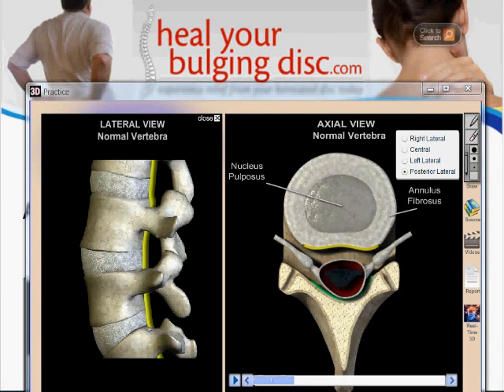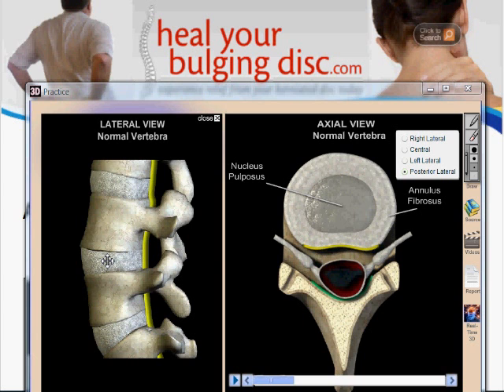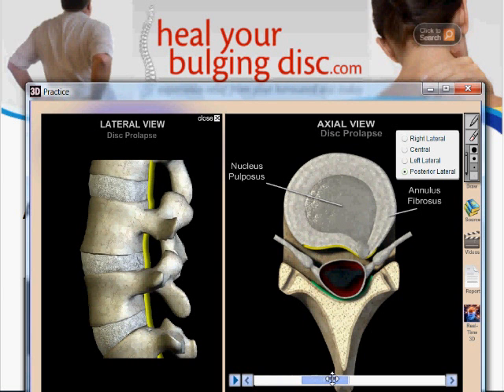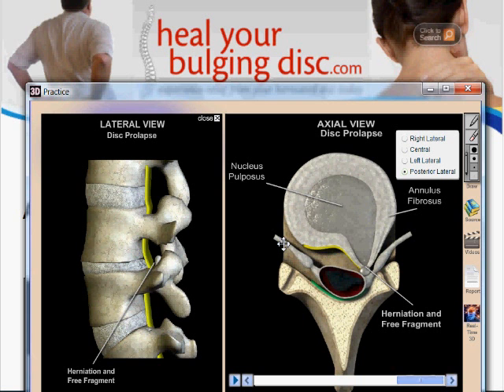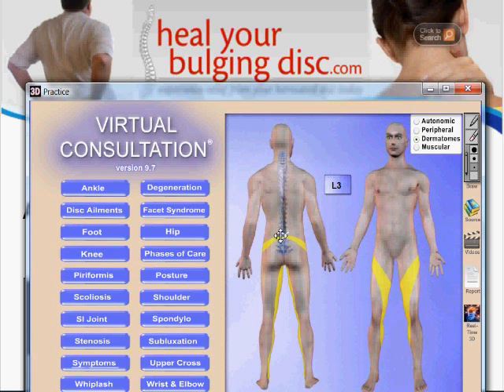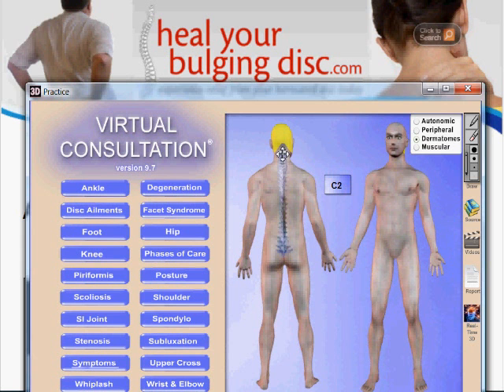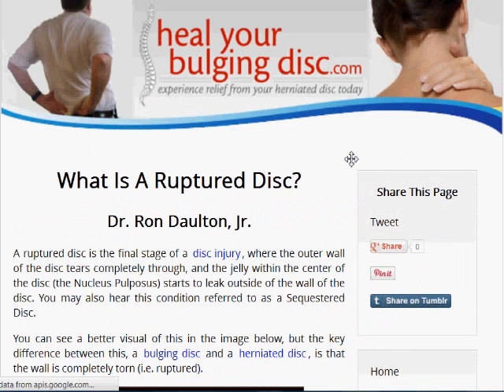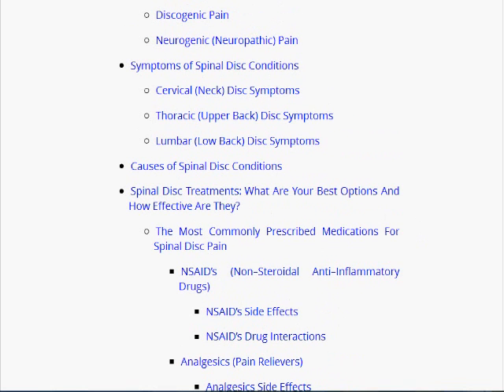Ruptured Disc Explained: Protect Your Spine Now!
Ever wondered what a ruptured disc is and how it could impact your spinal health? 🤔 Let's dive into the deep end of spinal issues together. In this video, Dr. Ron Daulton, Jr. explains the ins and outs of a ruptured disc, giving you the lowdown on everything from anatomy to symptoms and potential nonsurgical treatments.

Dealing with back pain or sciatica? You might be facing a herniated, slipped, or bulging disc without even knowing it. But don't worry, we've got you covered! From degenerative disc disease (DDD) to targeted exercises and natural therapies, this video is your go-to resource.

Explore the world of spinal health as we debunk myths and learn about the vital role of our spinal discs. We'll show you the effects of disc damage and how it can lead to serious discomfort, and even impact your bowel or bladder habits. Plus, we discuss dietary changes that could help manage your symptoms.

For a deeper understanding and more insights, check out the full article at:

There, you'll find a treasure trove of information on treatment options, exercises, and natural alternatives to medication.

Don't let a ruptured disc take over your life. Get informed, take action, and start on the path to recovery today. Click play and let's get started! 👍

CHAPTERS:
0:00 - Spine Anatomy Introduction
0:13 - Healthy Spinal Disc Structure
1:17 - Understanding Ruptured Discs
4:55 - Further Learning on Spinal Health
6:25 - Conclusion and Final Thoughts